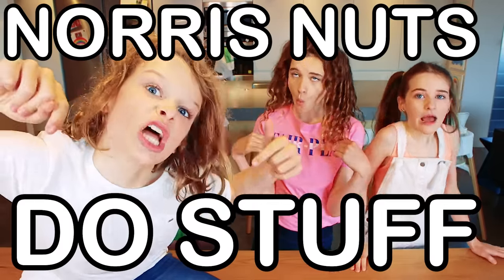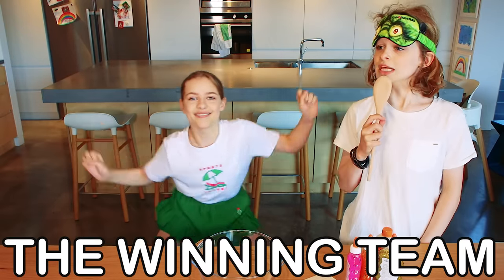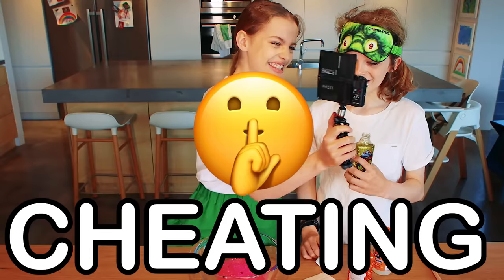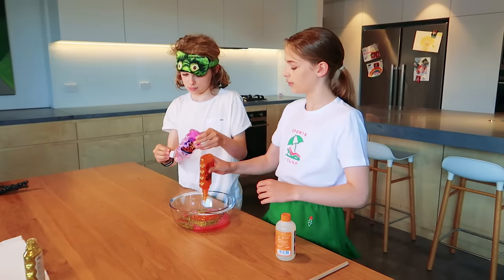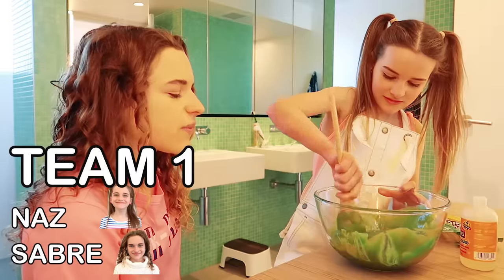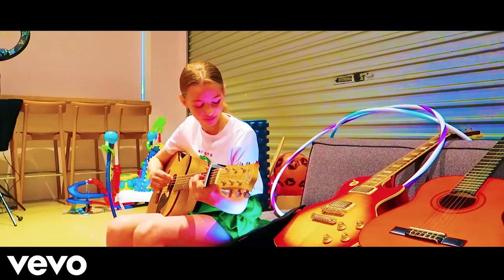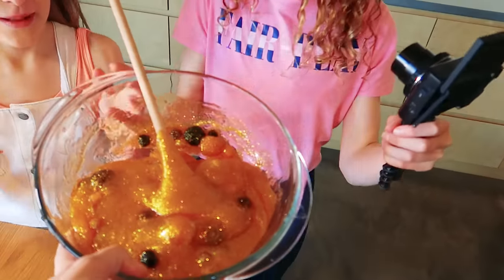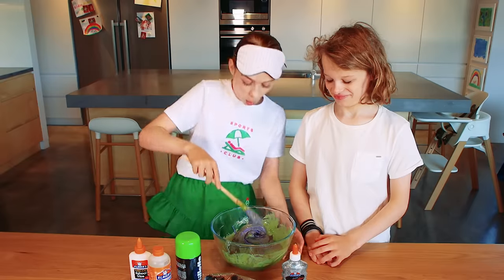FIX THIS SLIME FOR A MYSTERY PRIZE Challenge By The Norris Nuts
Which team can make this slime pretty? LAST TO LEAVE BED LAST TO LEAVE BATHROOM LAST LEAVE BOUNCY HOUSE

NORRIS NUTS DO STUFF
Family friendly challenges, games, and other fun stuff!